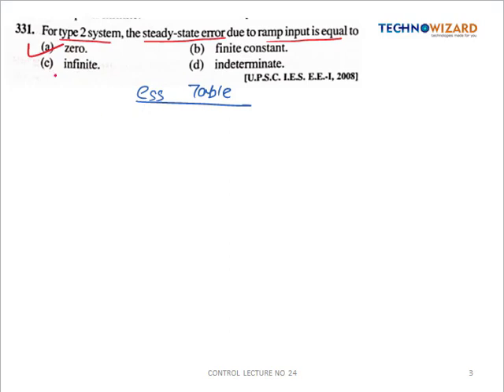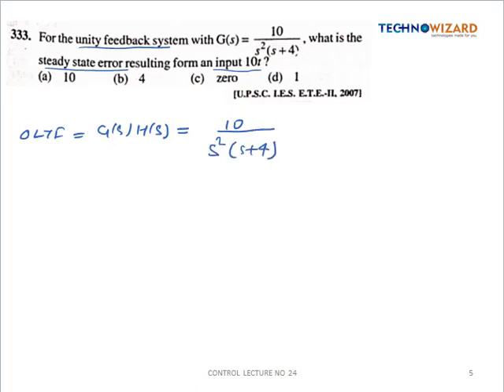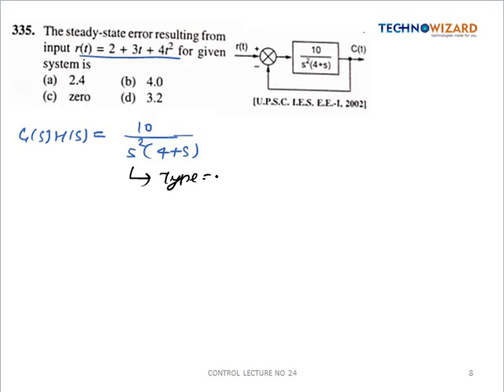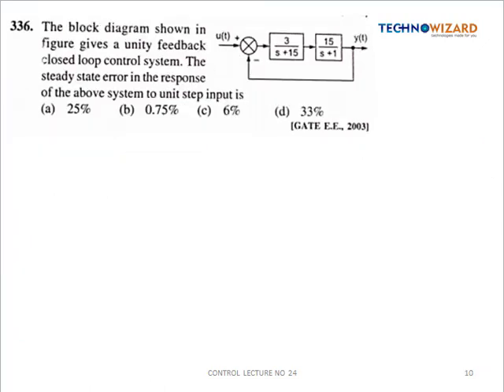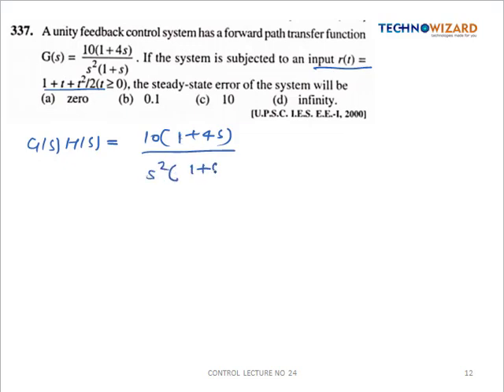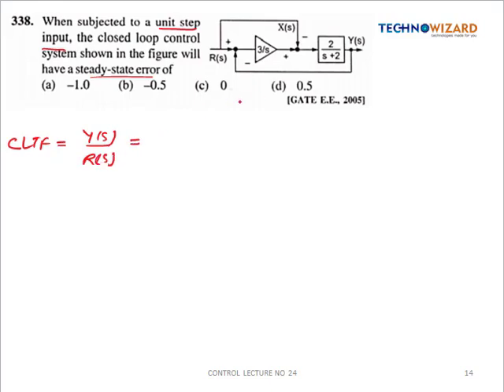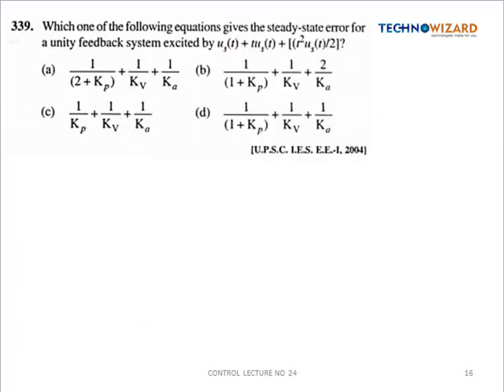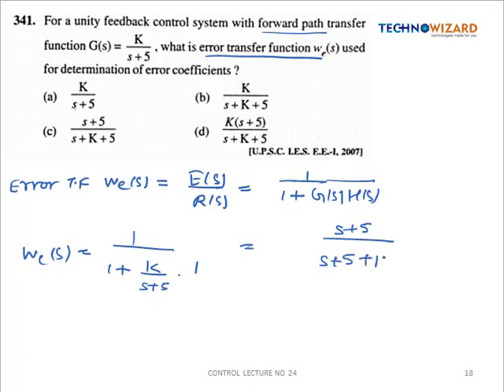JB GUPTA Question Bank | Complete Course | CONTROL SYSTEM | Lecture No. 24 | By Vinita Pandey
Books Link
ECE Formula Book